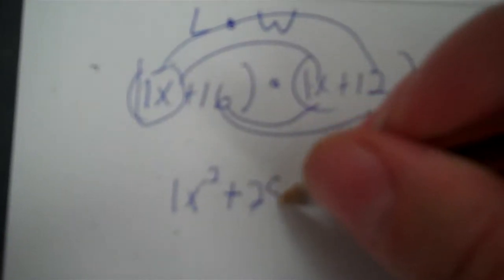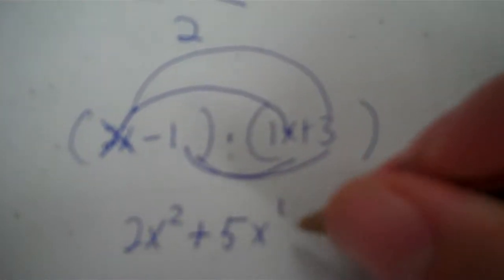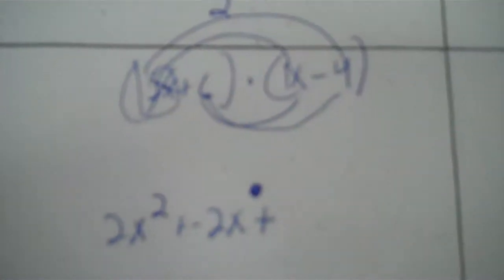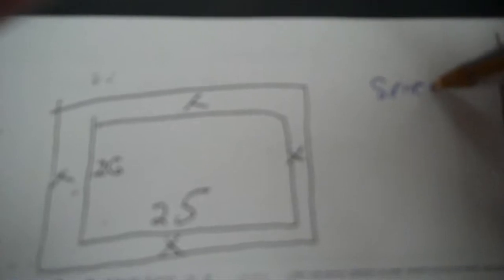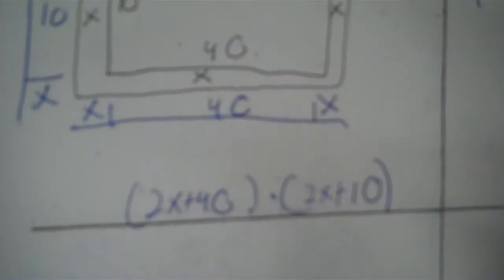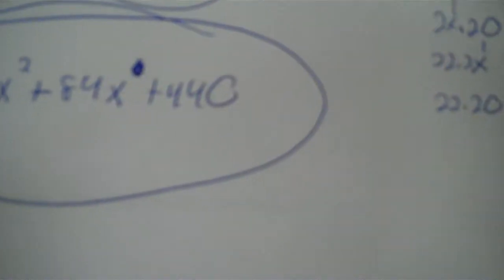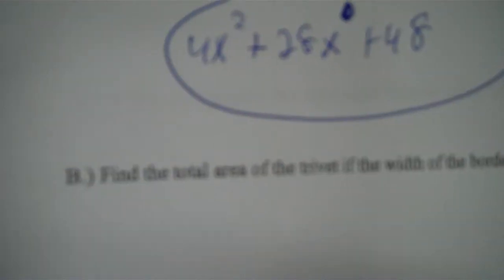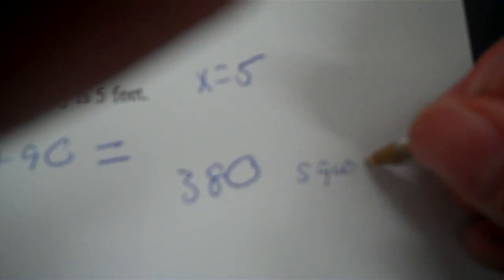EA September 8